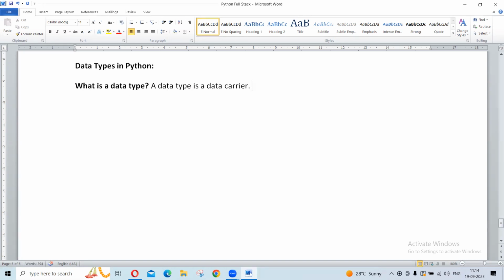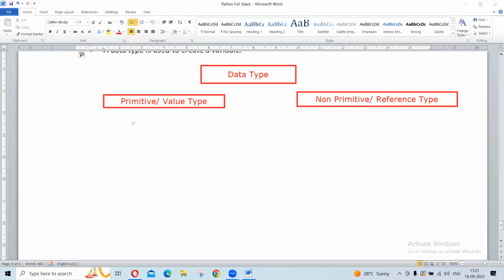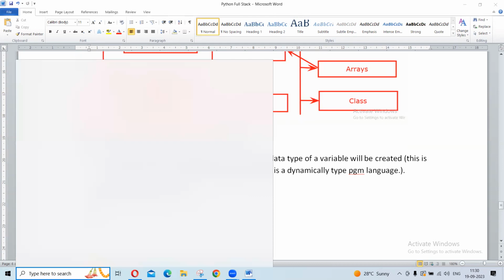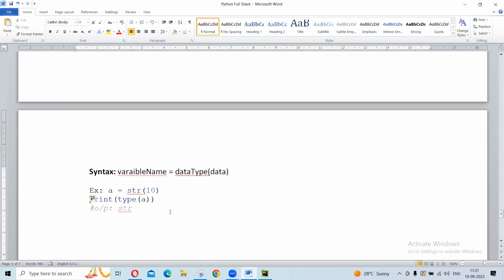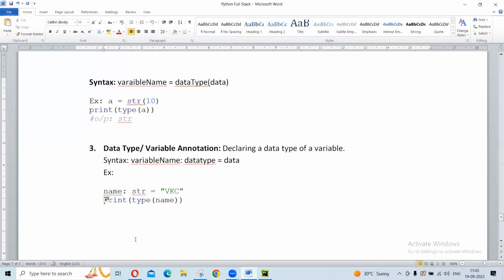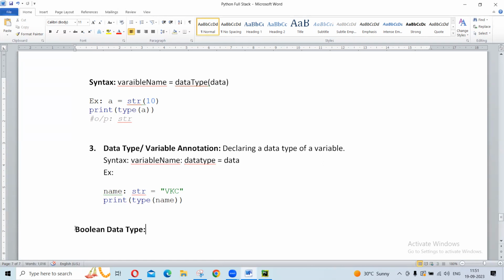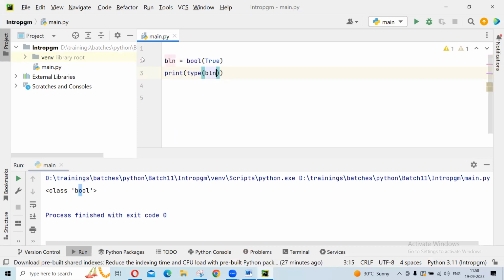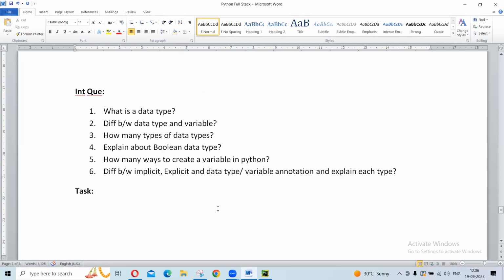Python Data Types